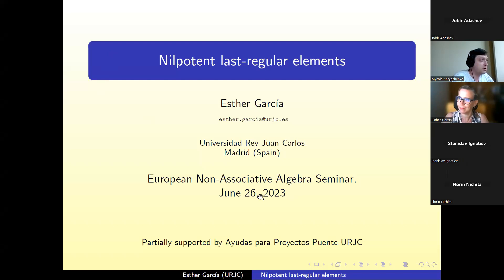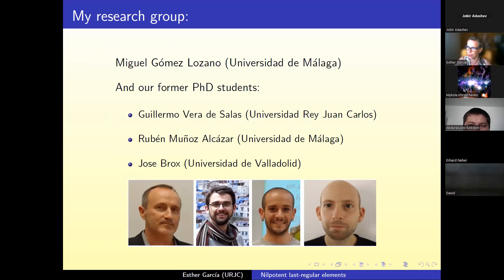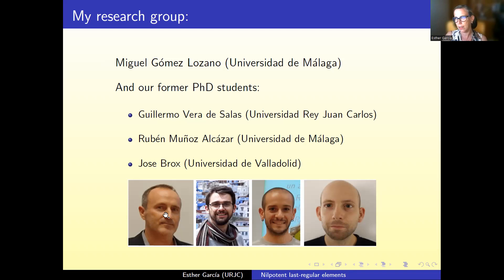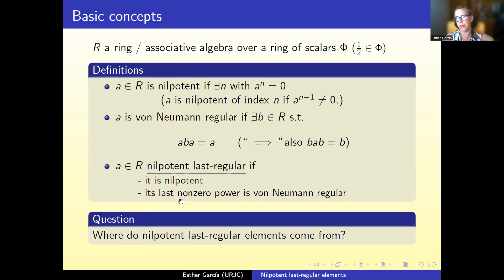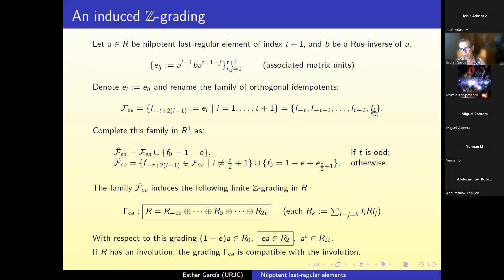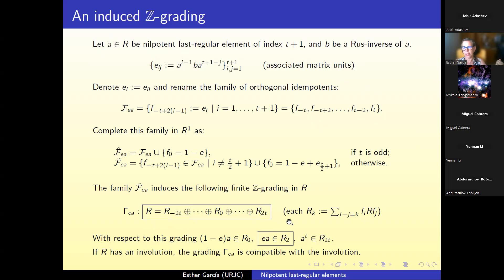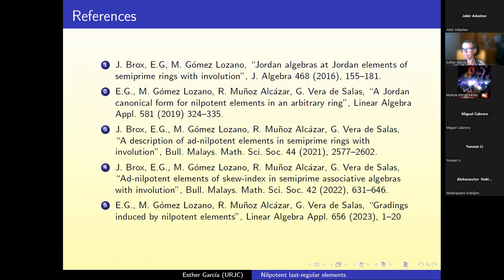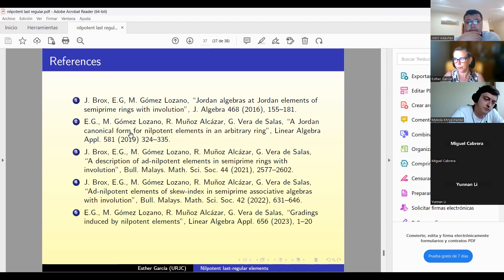26. 26/06/2023 Esther García González (King Juan Carlos University, Spain)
Title: Nilpotent last-regular elements

Abstract: We say that an element x in a ring R is nilpotent last-regular if it is nilpotent of certain index n+1 and its last nonzero power x^n is regular von Neumann, i.e., there exists another element y∈R such that x^nyx^n=x^n. This type of elements naturally arise when studying certain inner derivations in the Lie algebra Skew(R,*) of a ring R with involution * whose indices of nilpotence differ when considering them acting as derivations on Skew(R,*) and on the whole R. When moving to the symmetric Martindale ring of quotients Q^s_m(R) of R we still obtain inner derivations with the same indices of nilpotence on Q^s_m(R) and on the skew-symmetric elements Skew(Q^s_m(R),*) of Q^s_m(R), but with the extra condition of being generated by a nilpotent last-regular element. This condition strongly determines the structure of Q^s_m(R) and of Skew(Q^s_m(R),*). We will review the Jordan canonical form of nilpotent last-regular elements and show how to get gradings in associative algebras (with and without involution) when they have such elements.